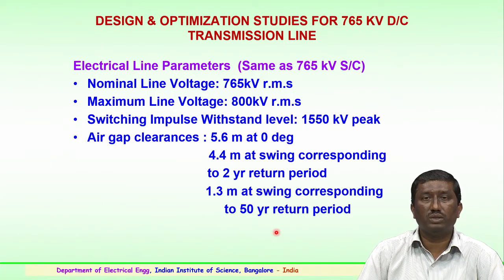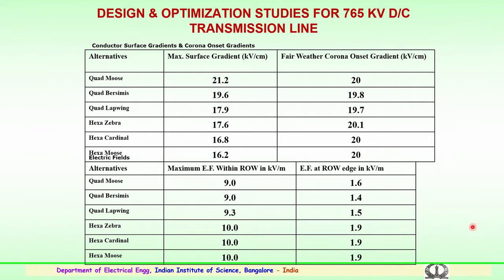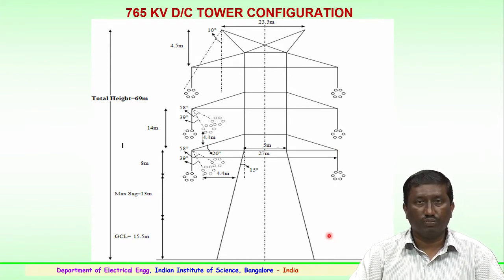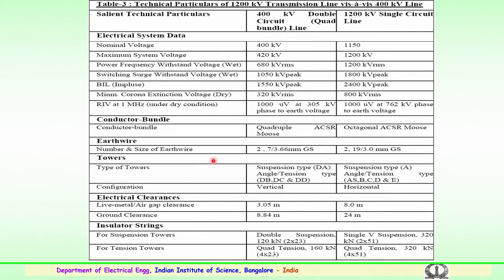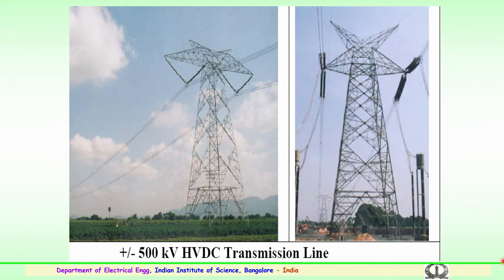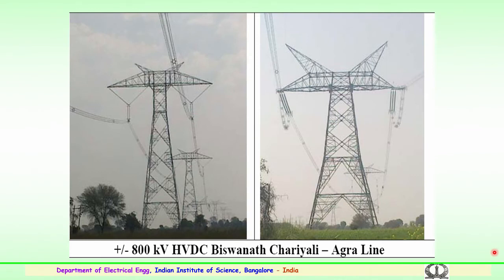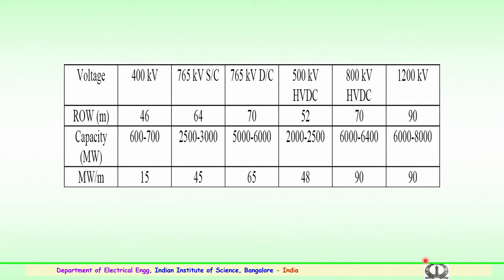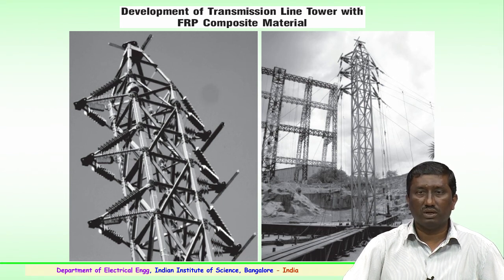Design Optimization for UHV towers